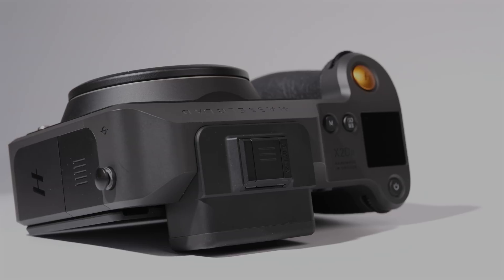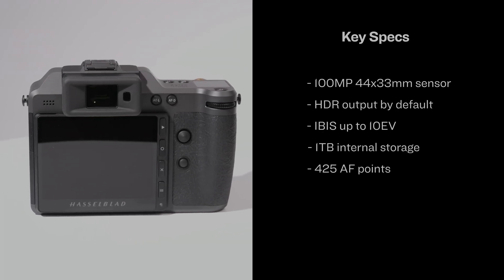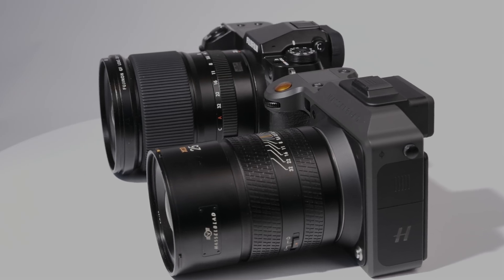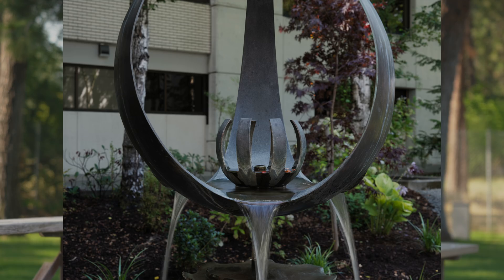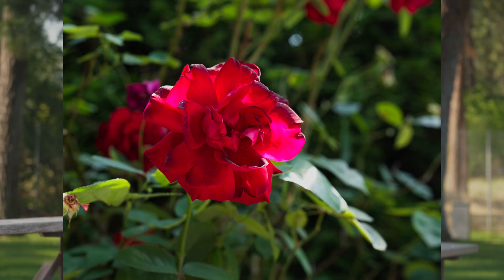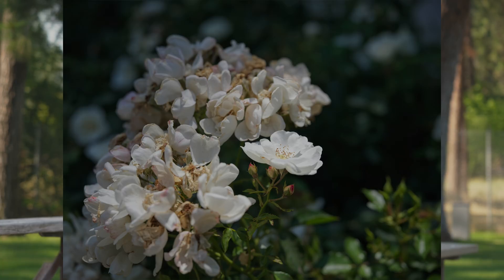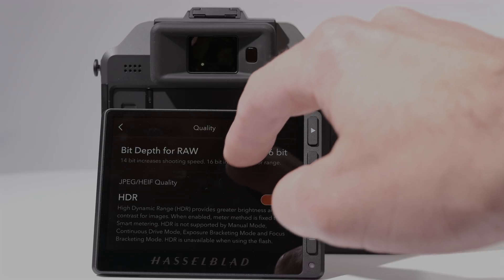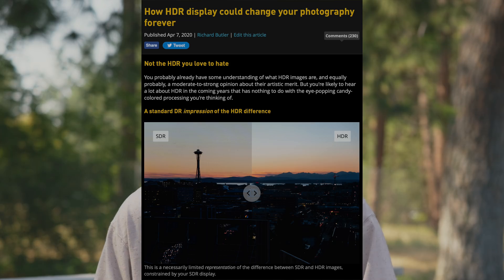Hasselblad X2D II Review: Is This Medium Format 100MP HDR Camera Worth $7,400?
NOTE: This video is best experienced in HDR!

Editor Mitchell Clark takes a look at the Hasselblad X2D II 100C, a medium format camera that's all-in on HDR.

Key Specs:
- 100MP 44x33mm BSI CMOS sensor
- HDR output (HEIF or Ultra HDR JPEG) by default
- IBIS up to 10EV
- Continuous autofocus
- 3.6", 2.36M dot tilting rear OLED display w/ 1400 nit peak brightness
- 5.76M dot 0.79x EVF
- Human, animal and vehicle AF subject detection
- LiDAR for autofocus
- 1TB internal SSD + CFexpress Type B slot

Shot with the Panasonic S1II

SyncID: MB01X2OT15RR9PP